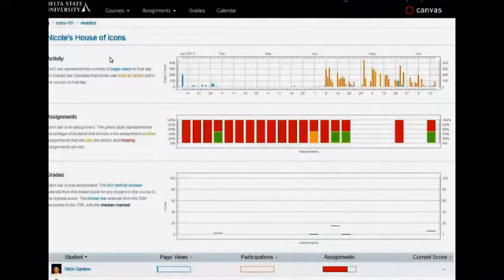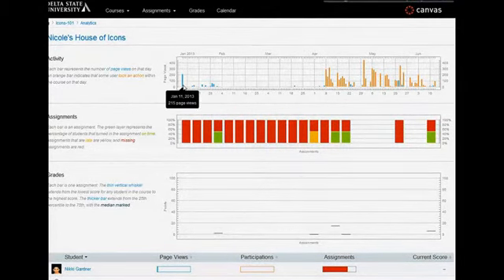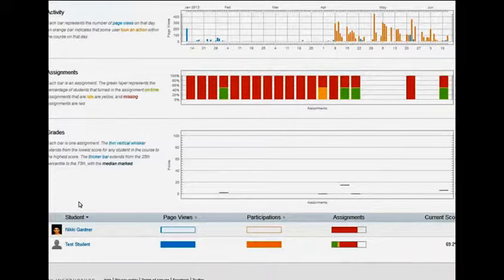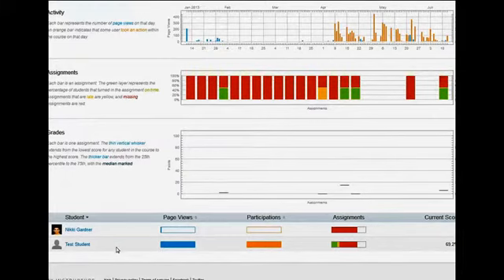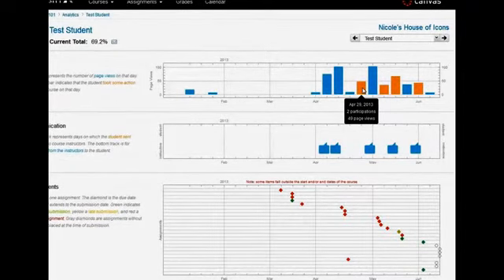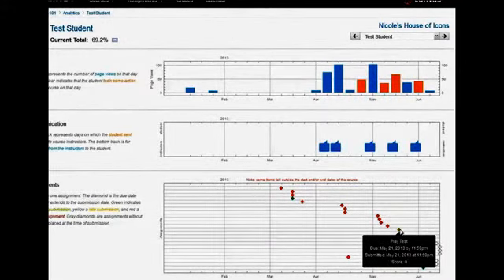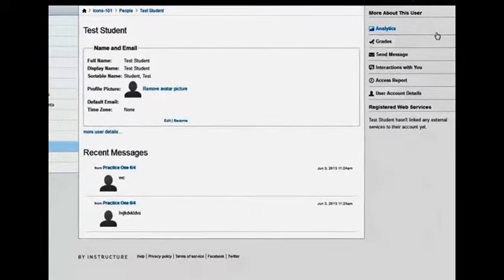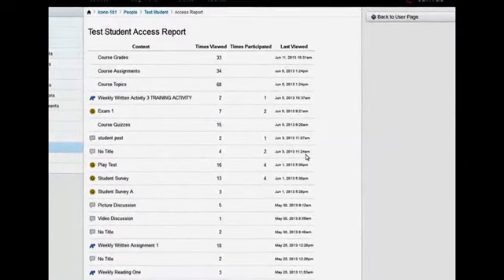DSU Analytics CLMS